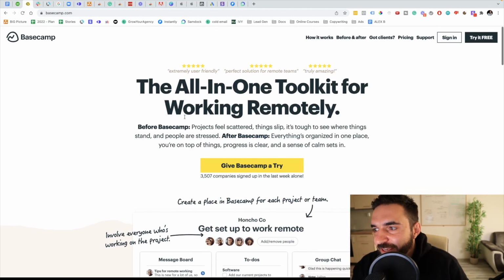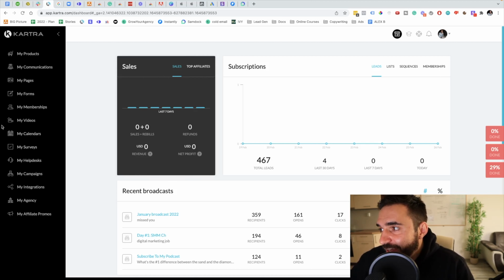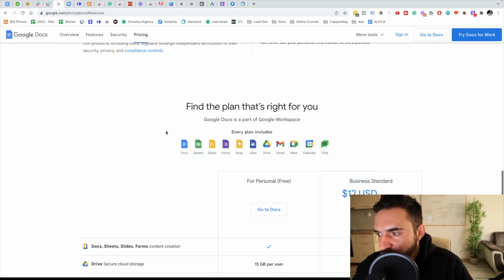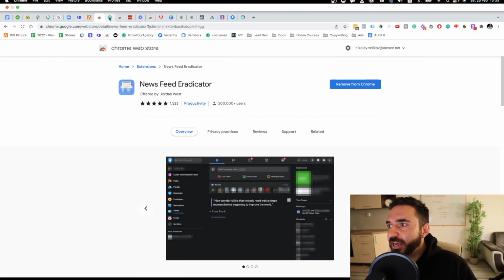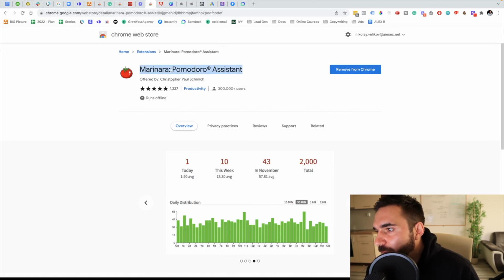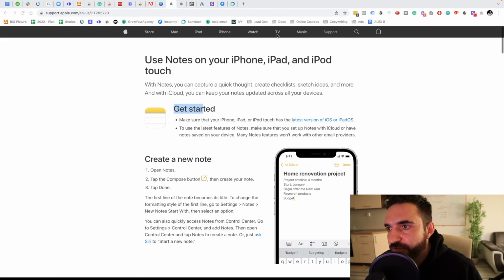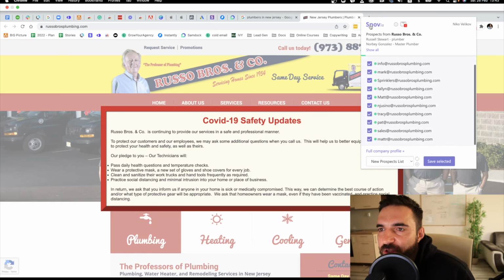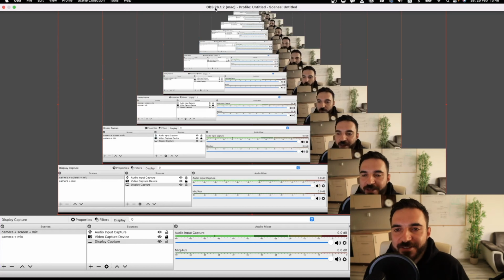24 Easy-To-Use Business Tools To Grow Your Business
In this video, you'll show you 24 useful and easy-to-use business tools to grow your business.

I'll share some of the best business tools I've come across as well as some that I think are underrated.

14 of these business tools are completely free to use.

 The business tools will help you increase your productivity, communicate with your team more effectively, and of course, increase your revenue. :)

More about me: My name is Niko Velikov and help business owners generate more sales using Facebook ads, YouTube ads, and automated marketing systems. I highly value integrity, and I only work with people I admire and who have great products and services.

During the years, I worked on marketing campaigns for the most famous internet content creators, YouTubers, and entrepreneurs.